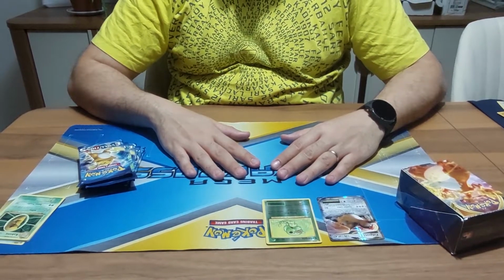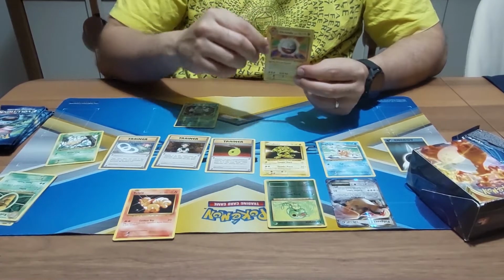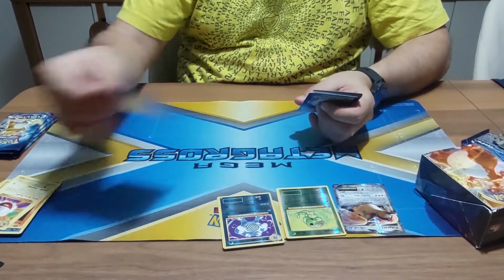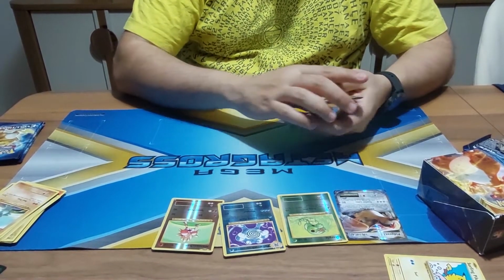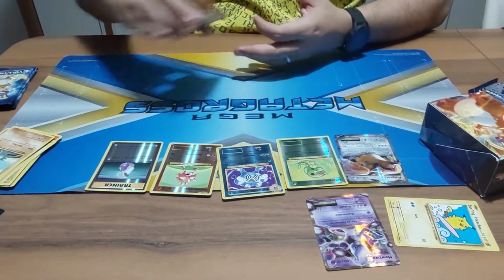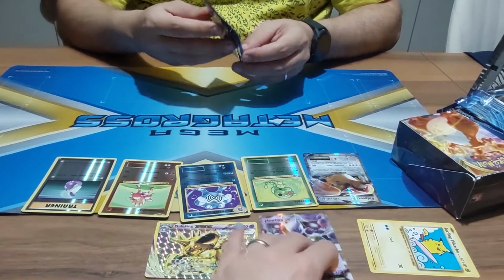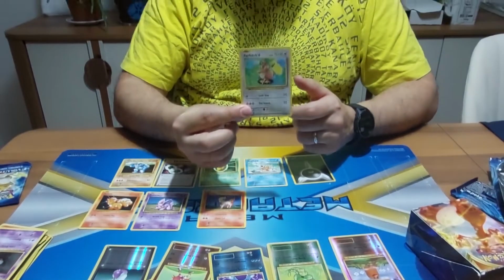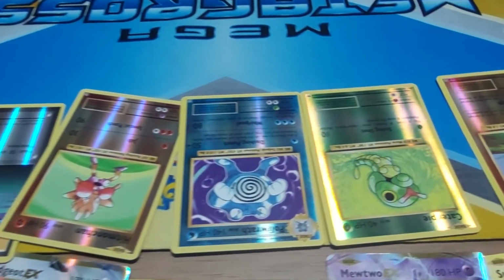Pokemon TCG Evolution Booster Packs Opening!